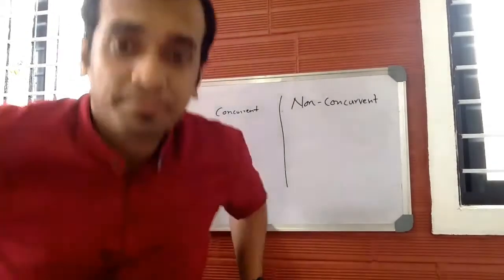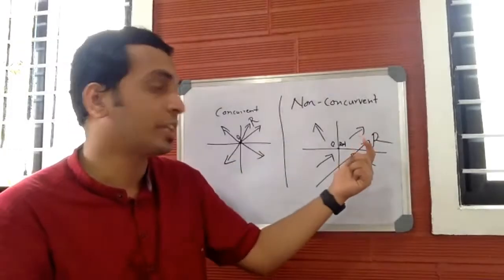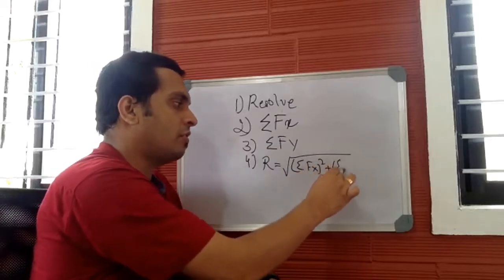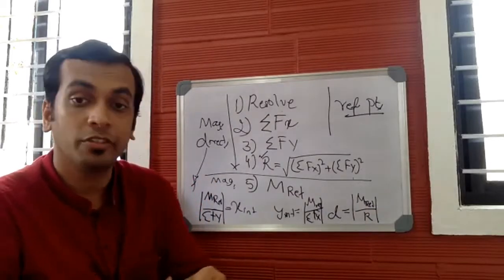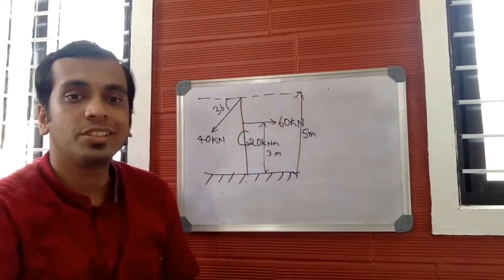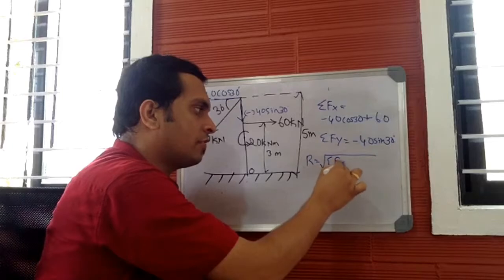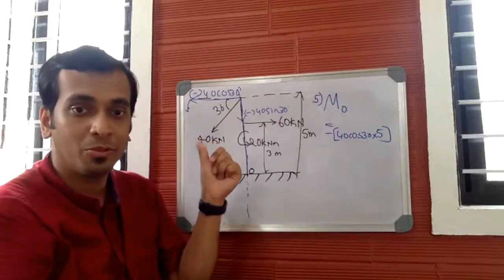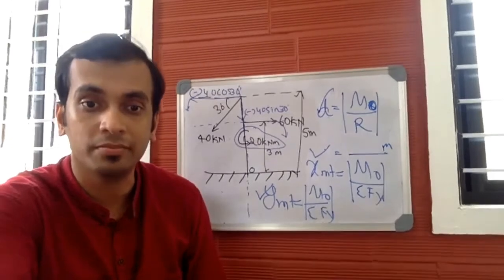VTU ECE 18CIV1424 M1 L3 Composition Problems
In this video, we will be learning the procedure to solve the problems related to Non- Concurrent force system
Lecture by:
Aneesh V Bhat
Assistant Professor